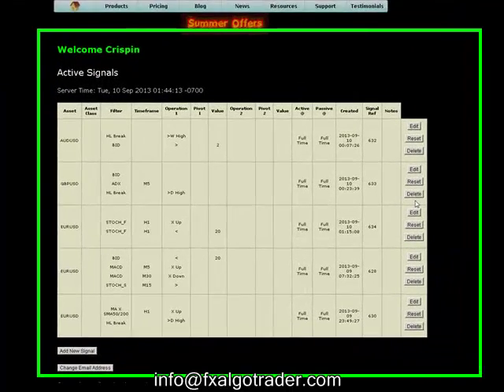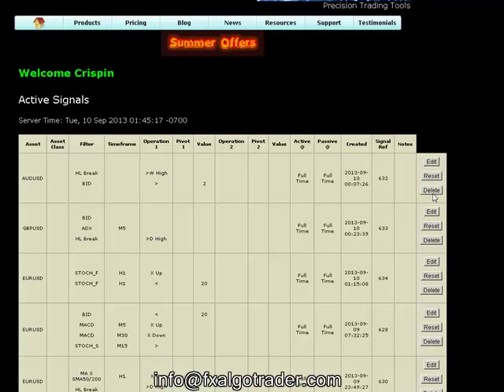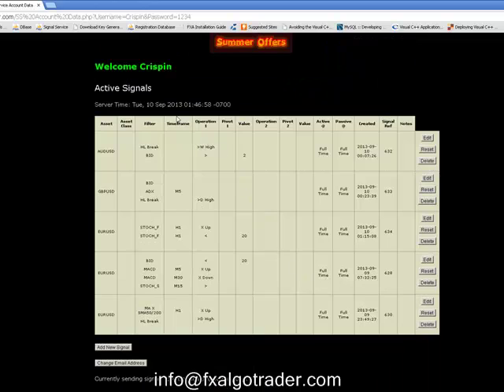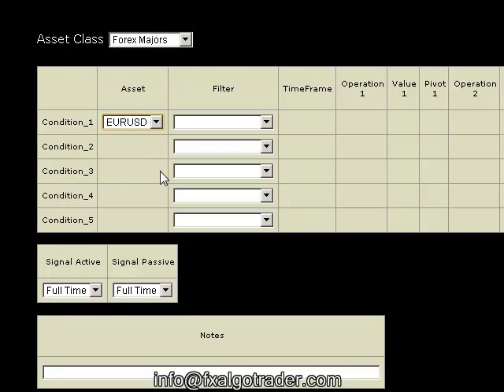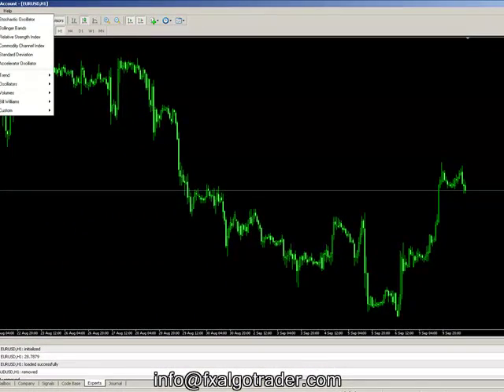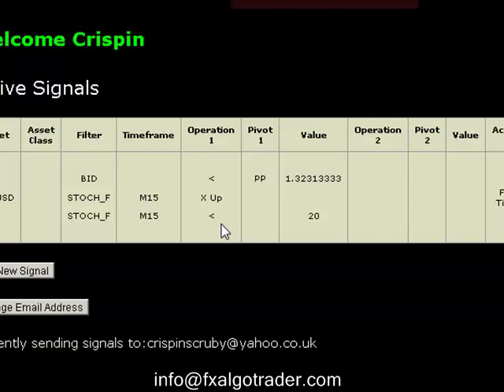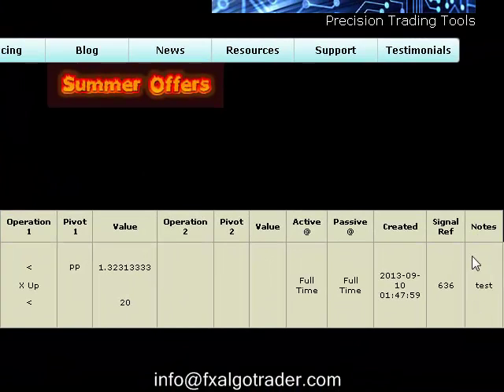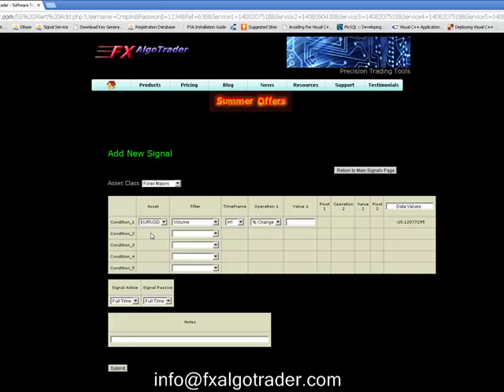Advanced Custom Signal Service for Forex, Commodities and Indices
Track multi timeframe technical oscillators, pivots, volume spikes and price action based support and resistance - receive an email alert when your target criteria are met.